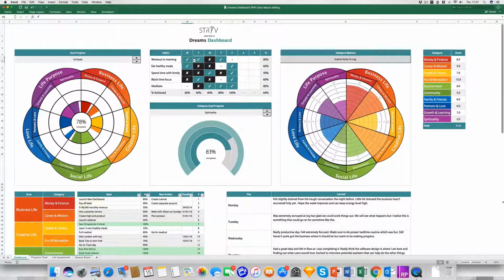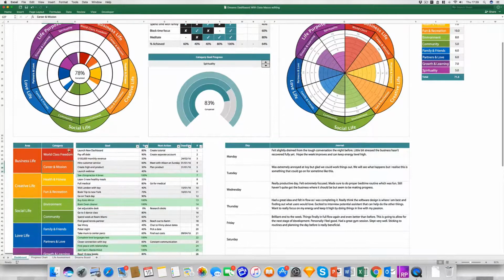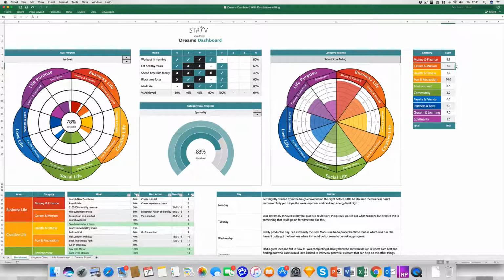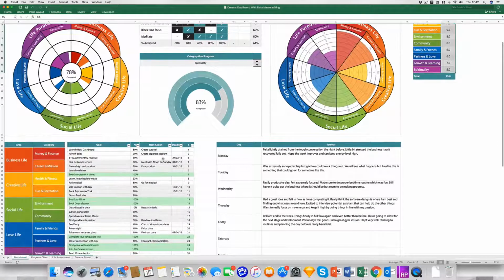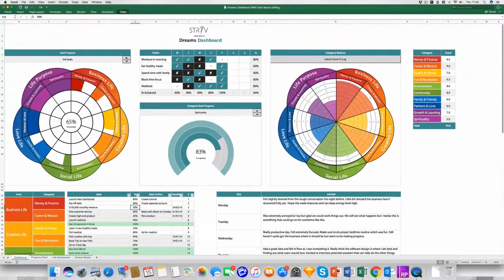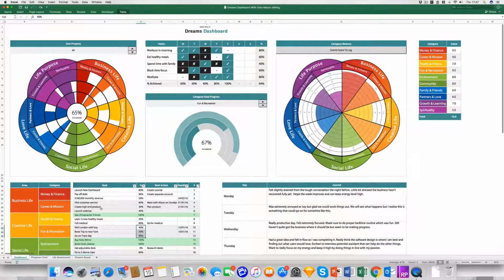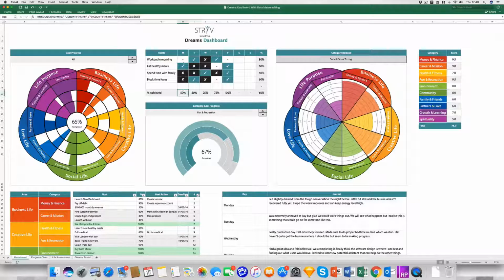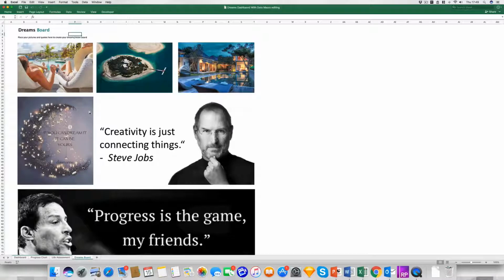Dreams Dashboard Tutorial